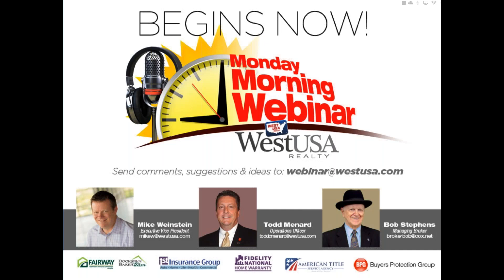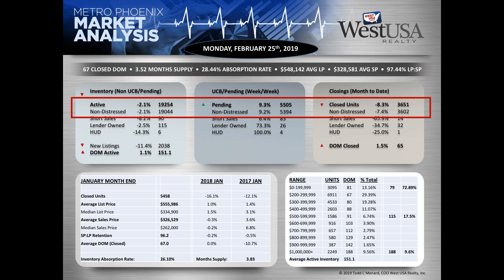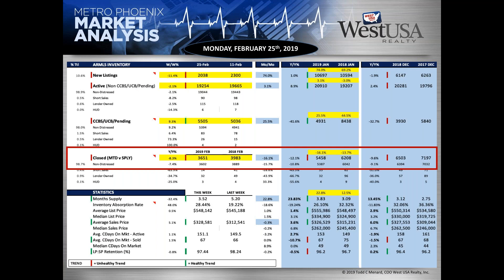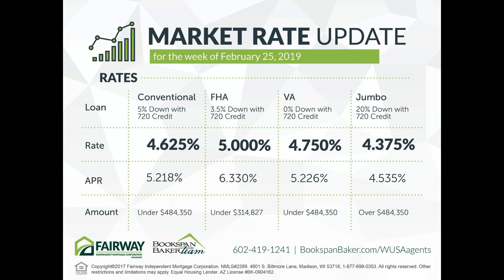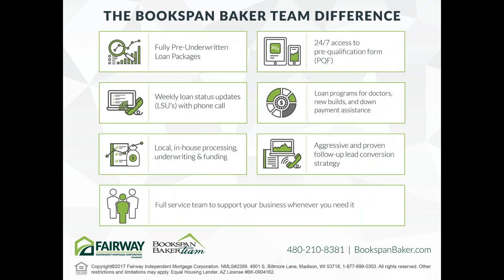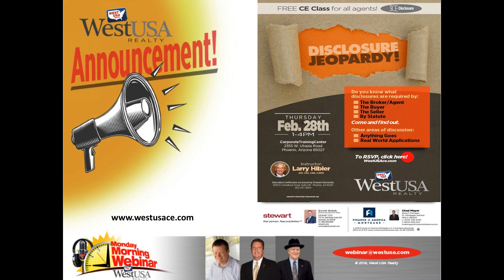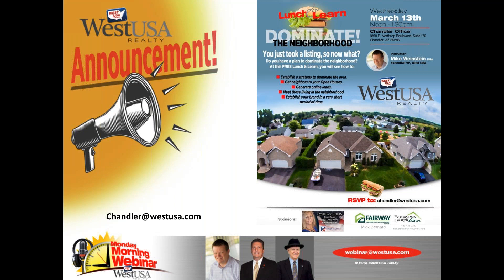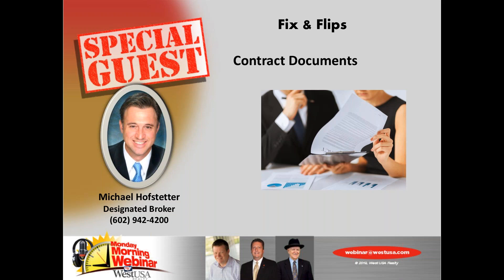West USA Realty - Monday Morning Webinar February 25th, 2019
What you don’t know can get you in trouble! This Monday, Michael “The Hoff” stopped by for Important Updates You Need to Know. Also, Mike shared 3 Tips for Your Next Sales Presentation, & Todd gave you the numbers.